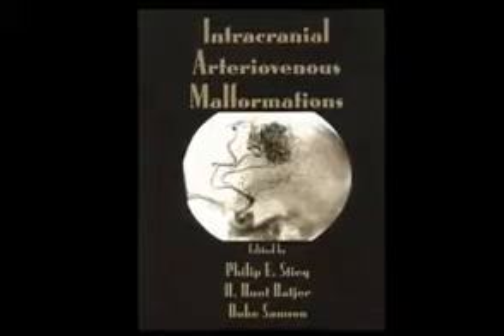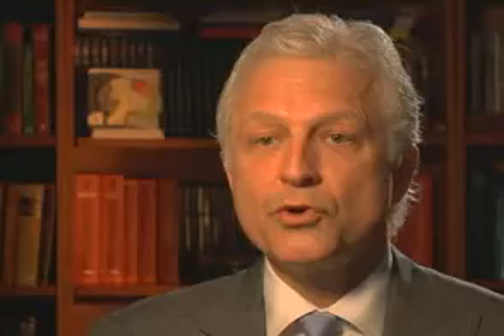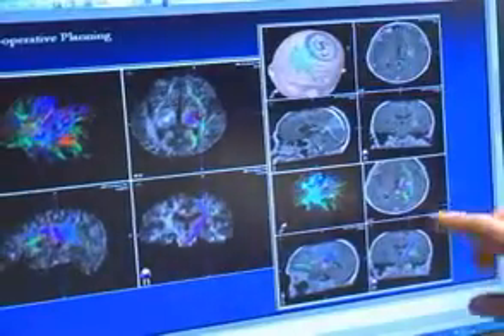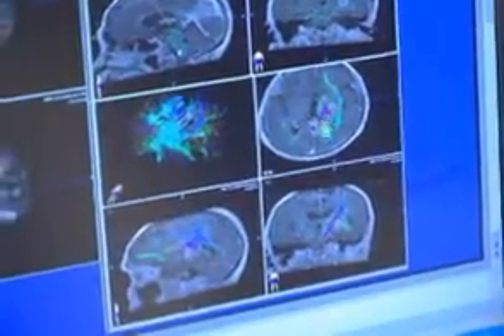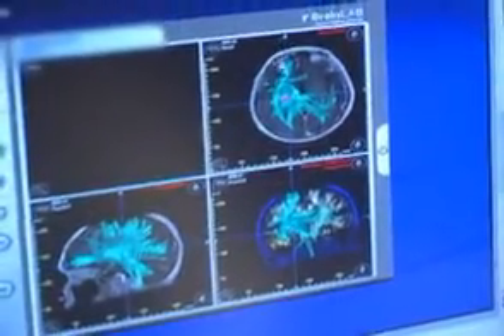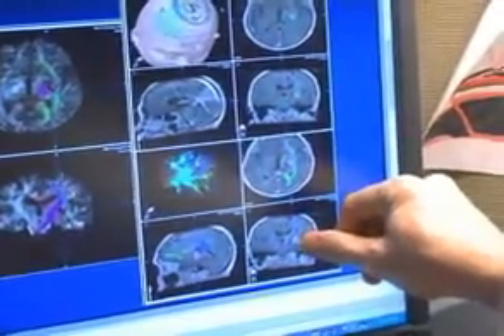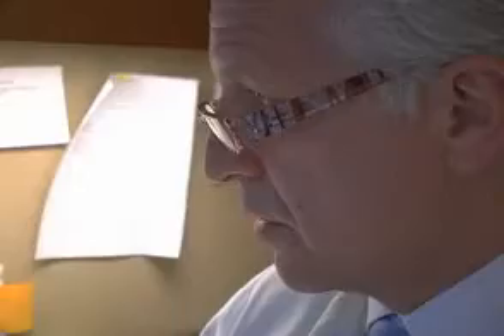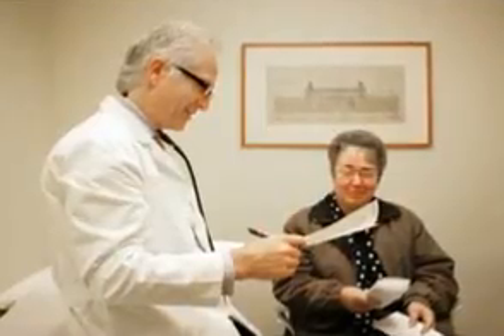Dr. Philip E. Stieg: Cerebrovascular and Skull Base Tumor Surgery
Dr. Philip Stieg, chair of Weill Cornell Medicine Neurological Surgery and Neurosurgeon-in-Chief at NewYork Presbyterian/Weill Cornell Medical Center, talks about the symptoms of aneurysms.